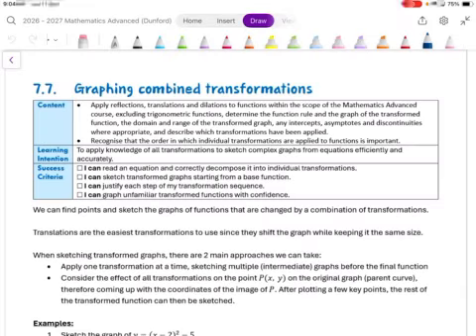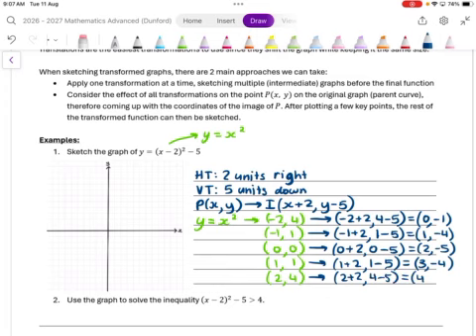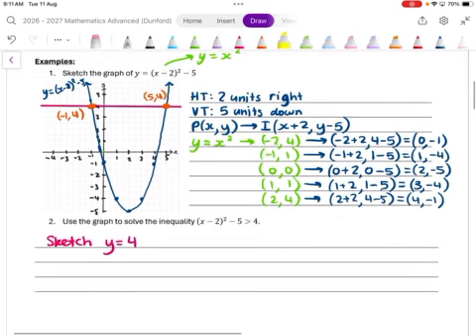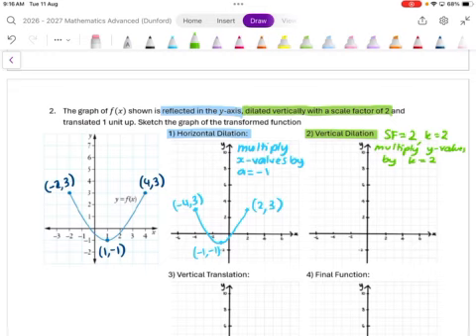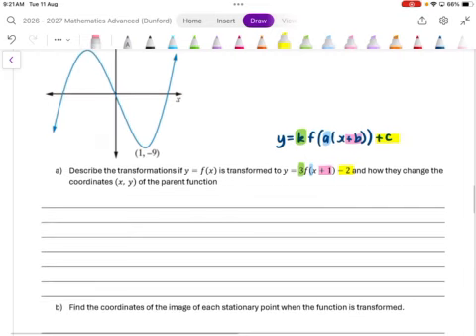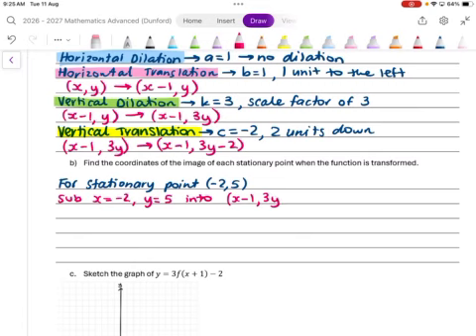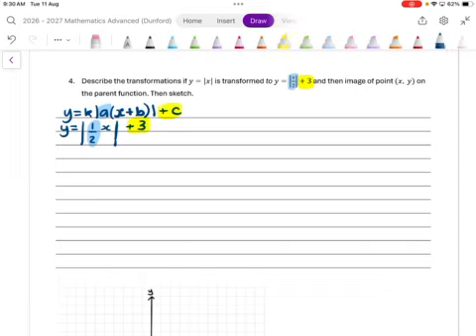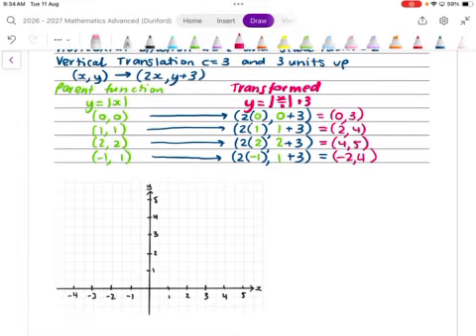Graphing Combined Transformations (year 11) (ex 10.07)